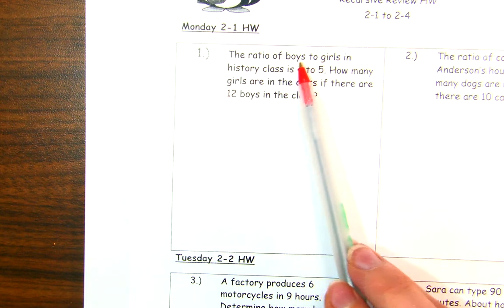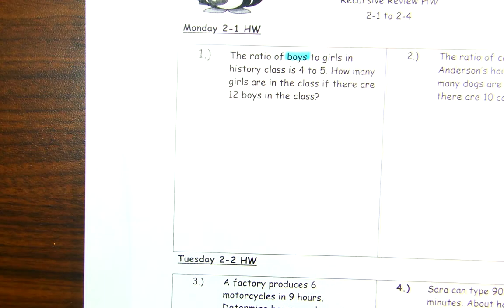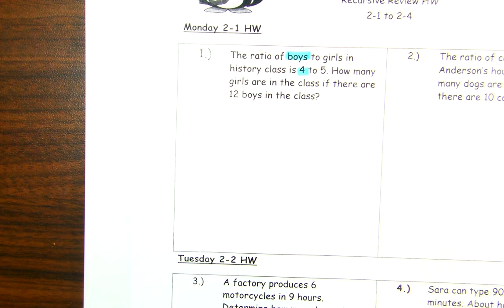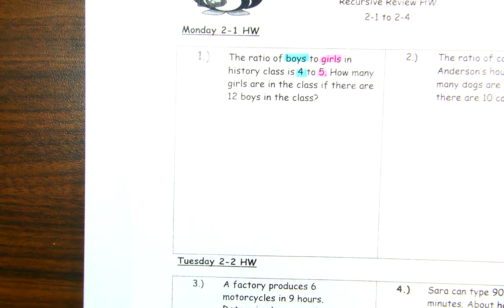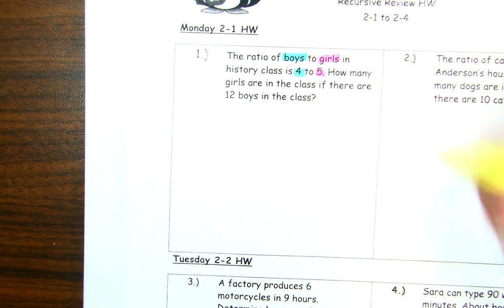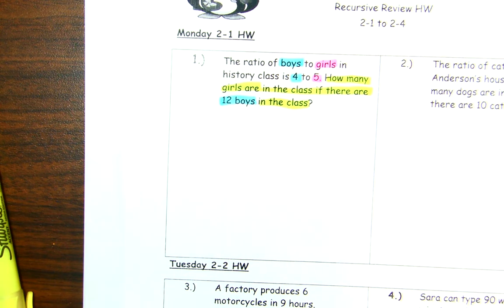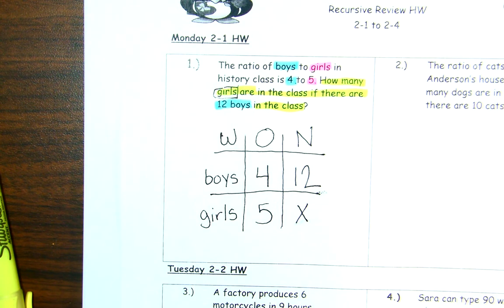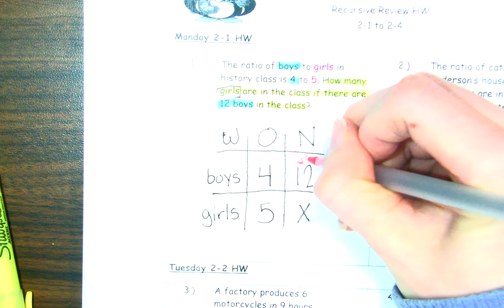HW 2 1 #1